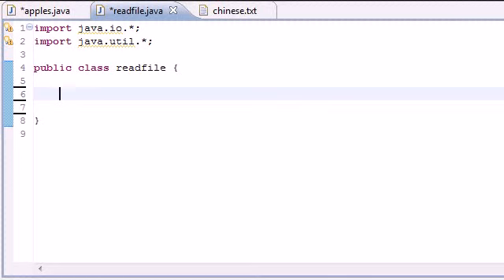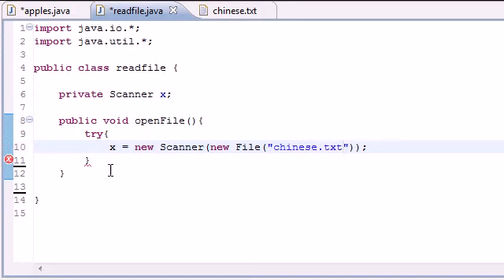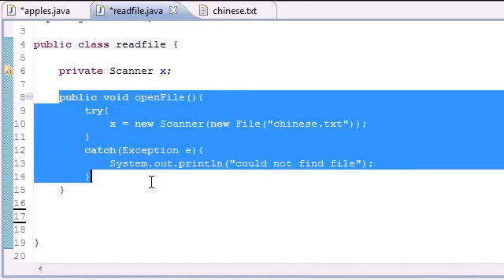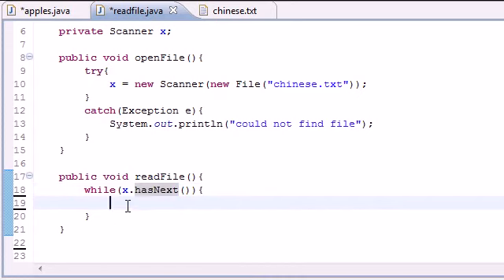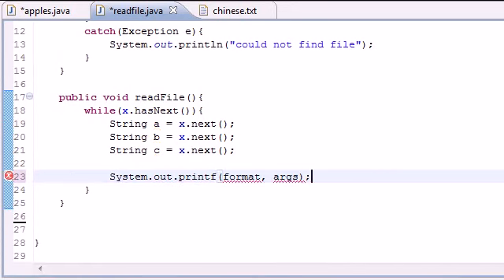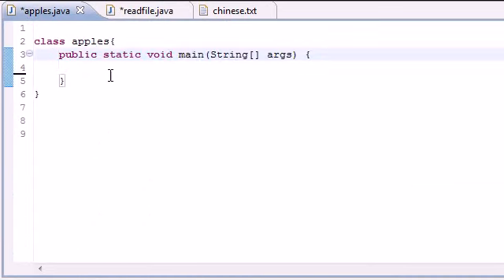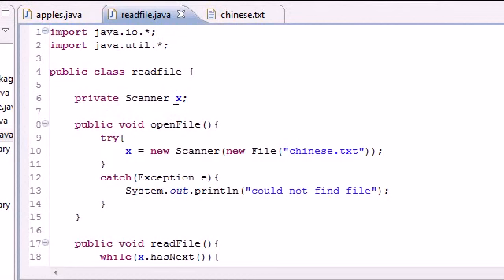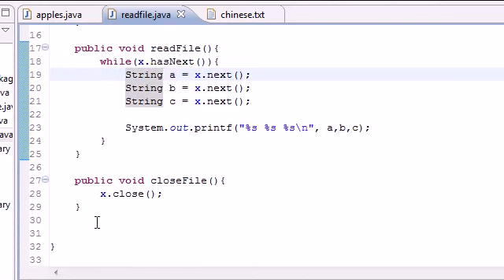JAVA Programming | 81 Reading from Files